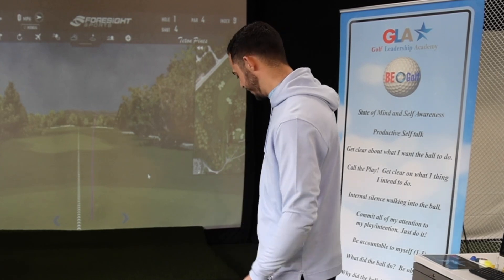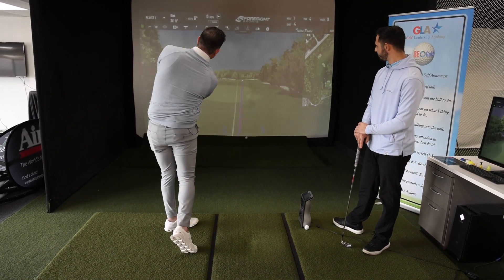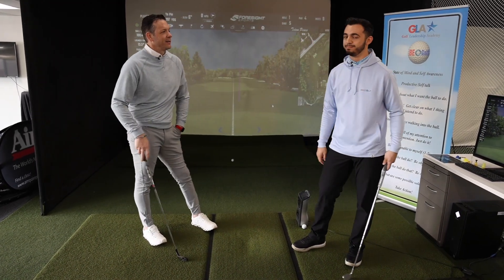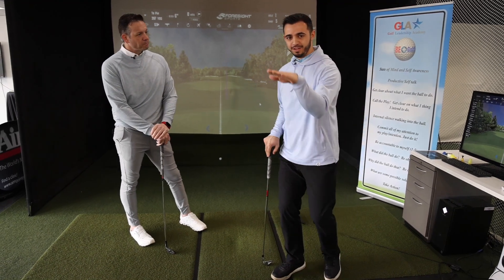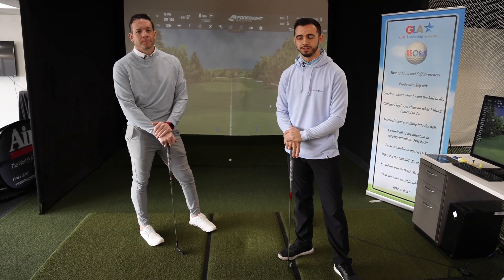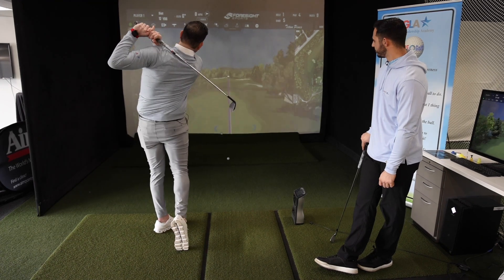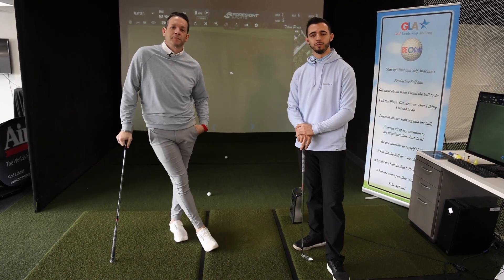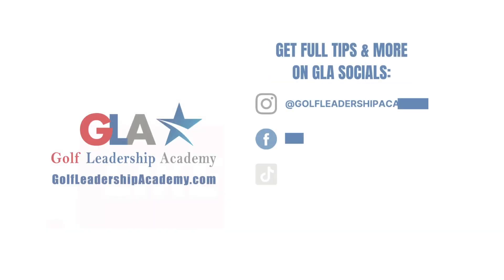What Why How: The Divot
This Tuesday, Nick and Soti start part one of our new series focusing on our "What Why How" coaching approach. First thing's first, let's talk about the divot and its relation to swing height.

Metro Detroit Golfers is one big group chat for golfers in Metro Detroit and around our great state of Michigan! You never know who we're going to run into!

We invite you to stay updated and follow MDG on all of our social channels! Please click here for our list of platforms